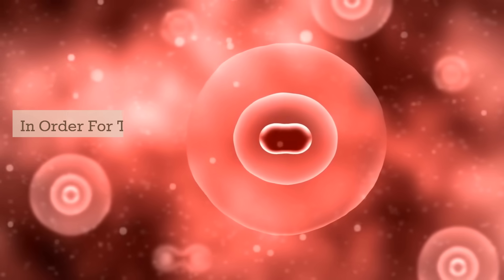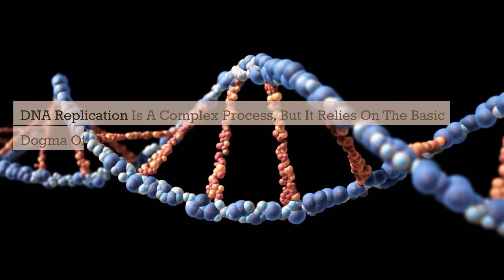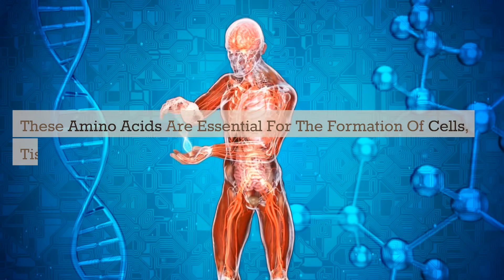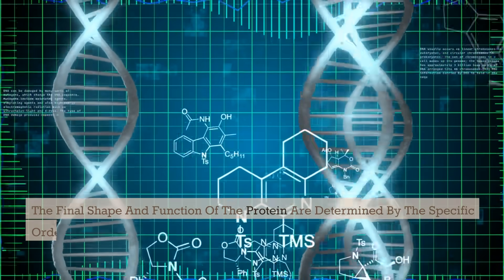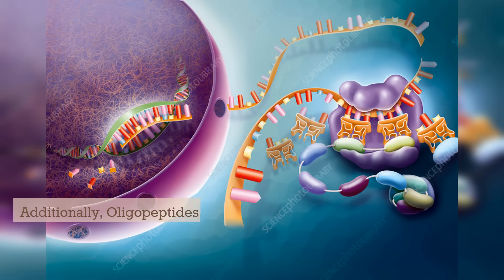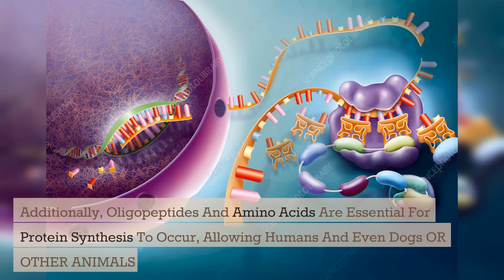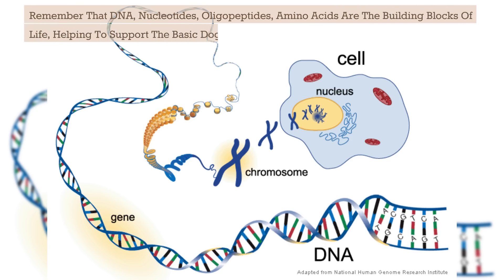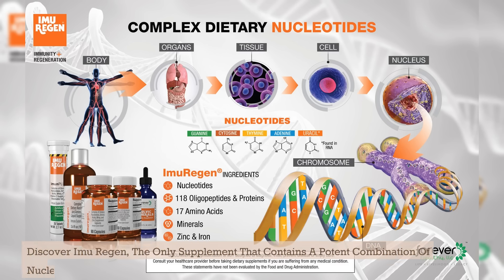The Hidden Power of DNA: Reinforcing the Basic Dogma of Life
In this video, we'll talk about the power of DNA and how it can be used to reinforce the basic dogma of life.

DNA is the basic building block of life and is responsible for the genetic information that is passed down from parents to their children. In this video, we'll discuss how DNA can be used to support the basic dogma of life, which is the belief that life begins with the first cell and that cells evolve over time. We'll discuss how DNA can be used to support this belief and how it can be used to reinforce the idea that life is organismal.

Discover the breakthrough product containing a proprietary blend of 5 nucleotides, oligopeptides, and amino acids, designed to unlock the potential of your DNA. Learn how these powerful ingredients nourish and support your genetic blueprint, promoting optimal health and vitality. Experience the transformative benefits of this revolutionary formula and unleash the true potential of your DNA.